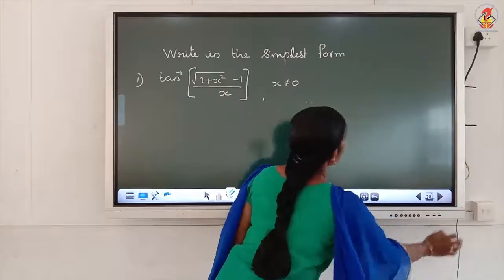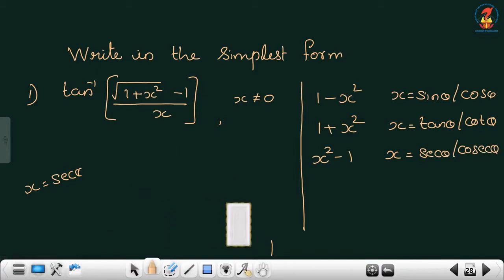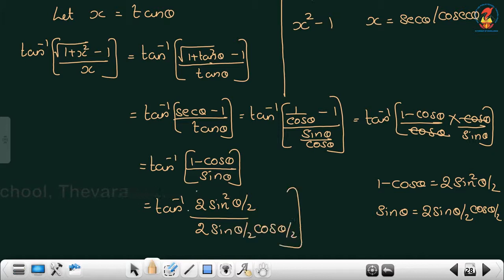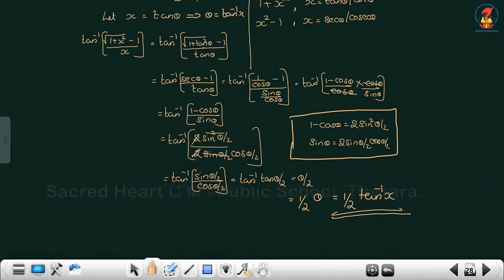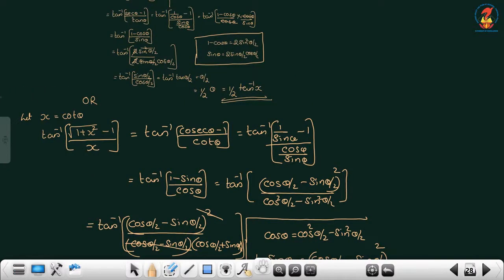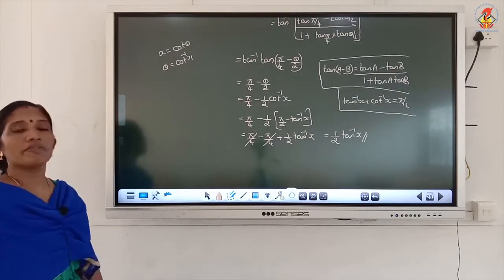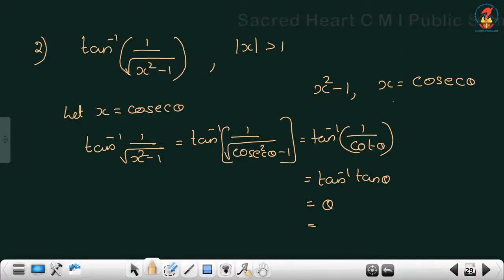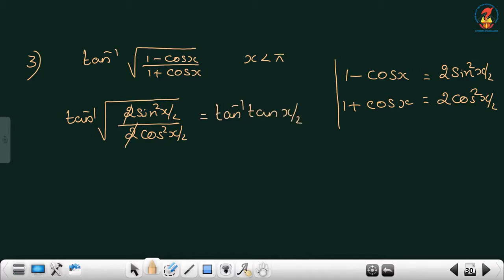Math12 Chapter 02 Inverse Trigonometric Functions Video 07 Problems Part 2